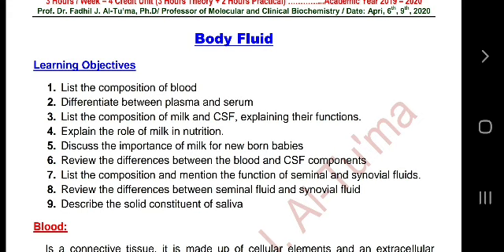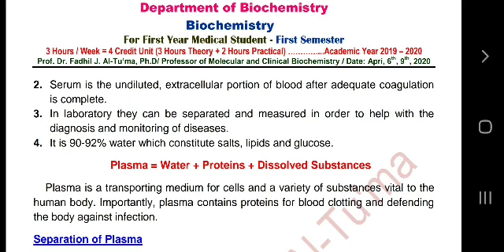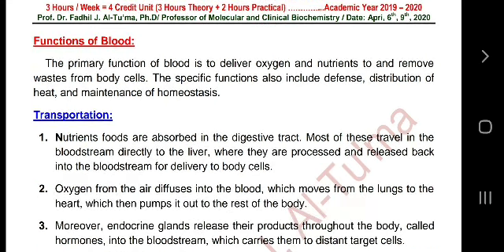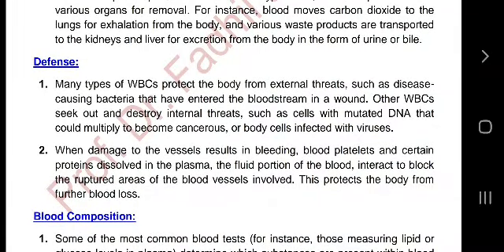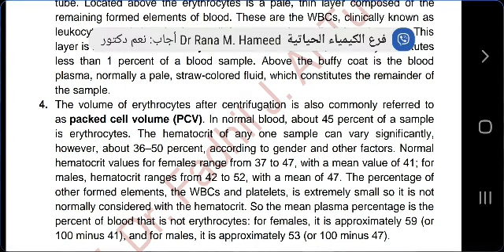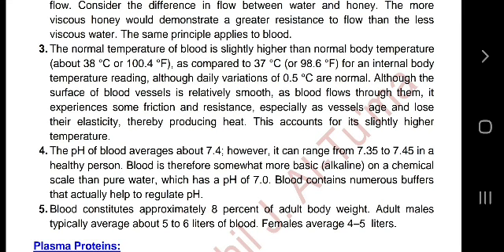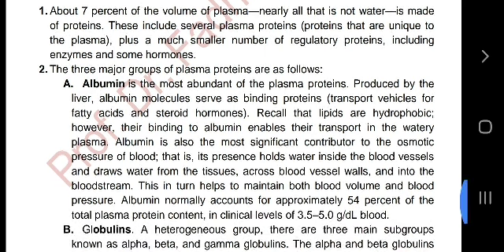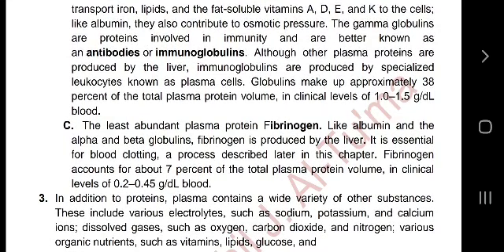Chemistry Body Fluid part 1